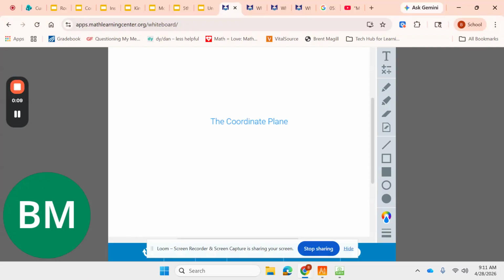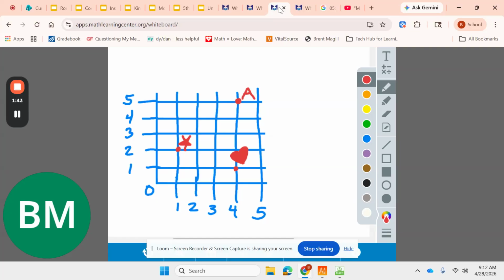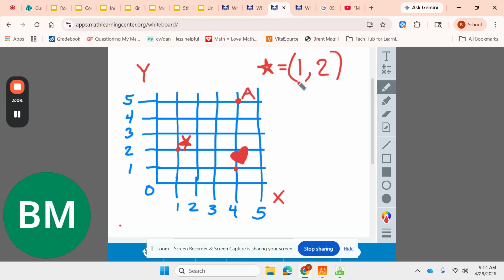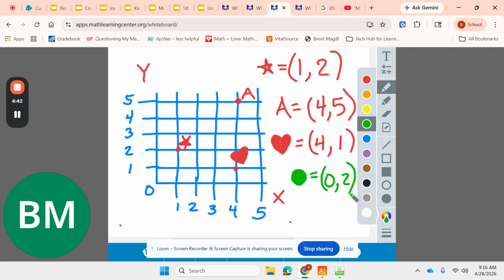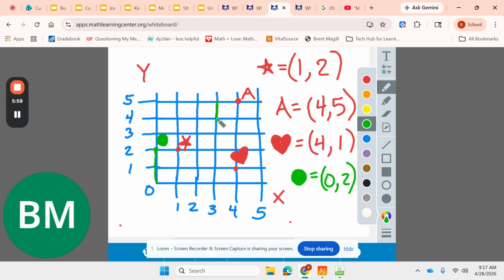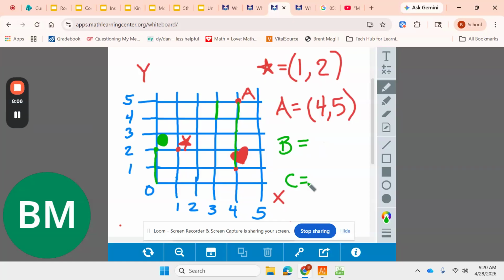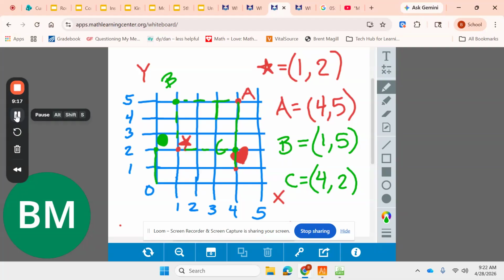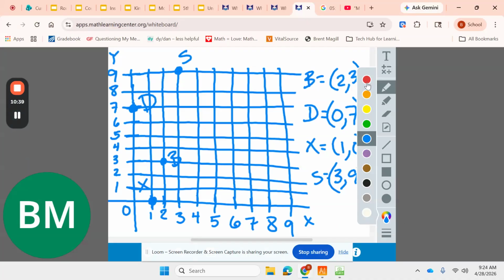The Coordinate Plane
I walk students through how to use the coordinate Plane.